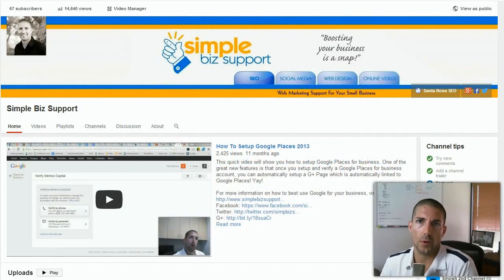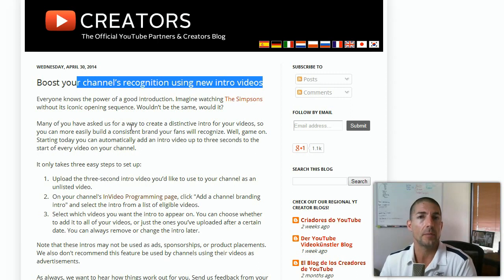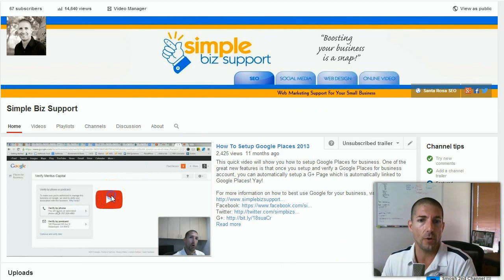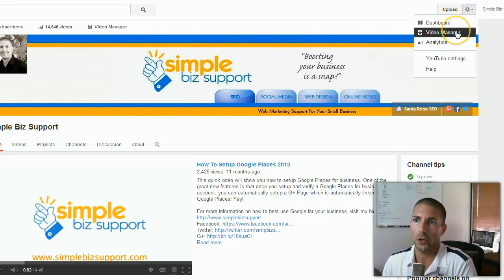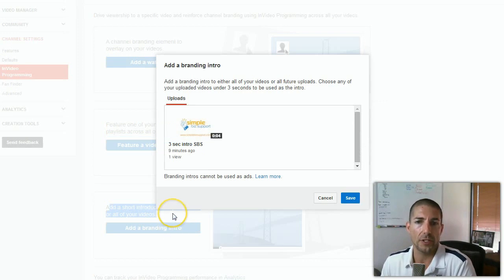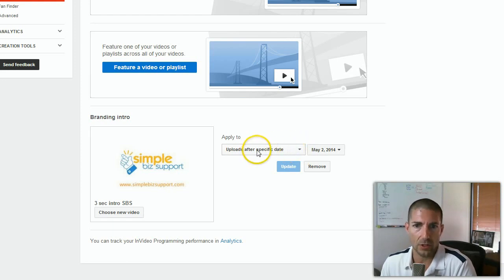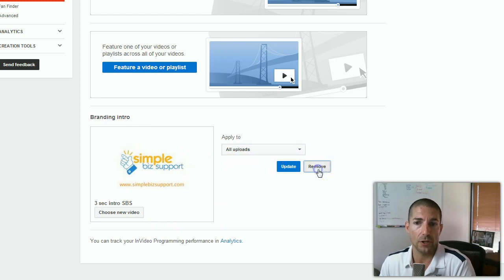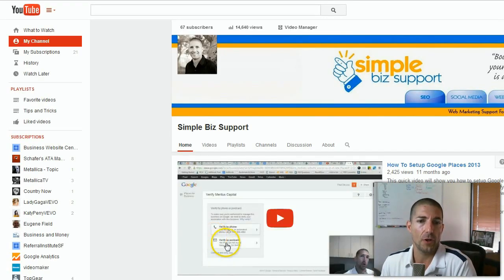How To Setup 3-Second Intro On YouTube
YouTube recently announced the ability to add a 3-second branded video to your account. Learn how to setup here.